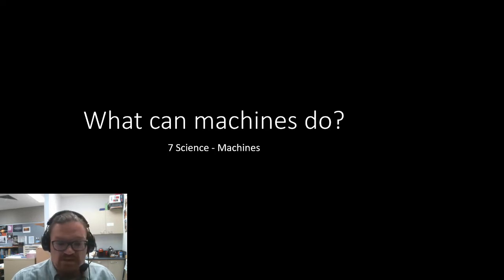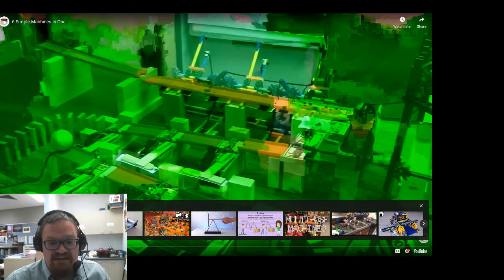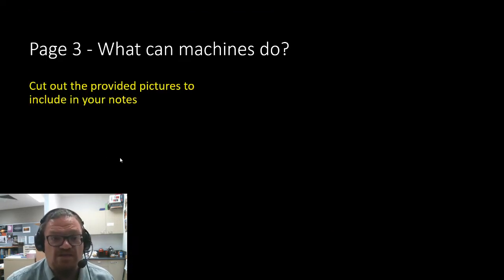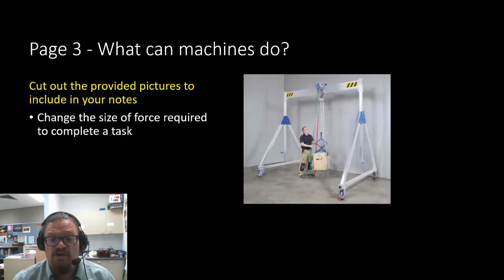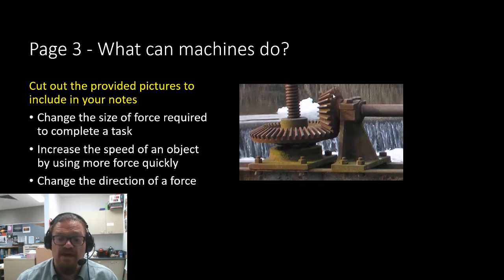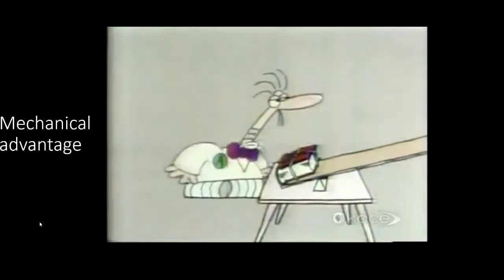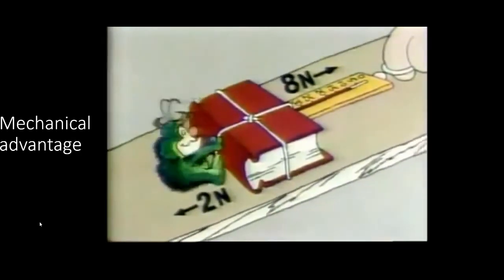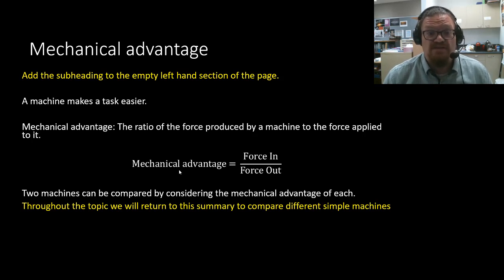What can machines do